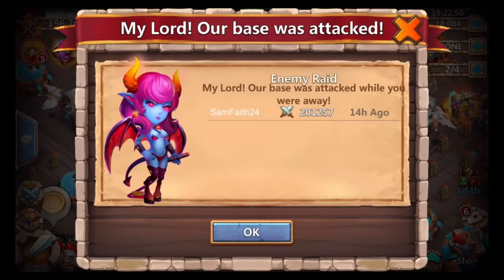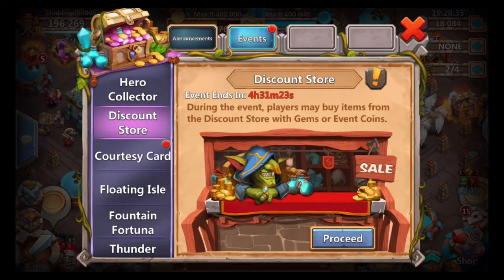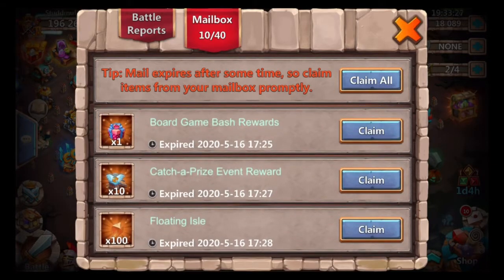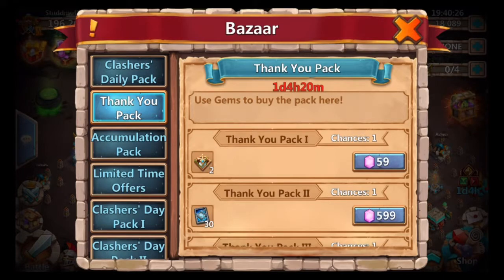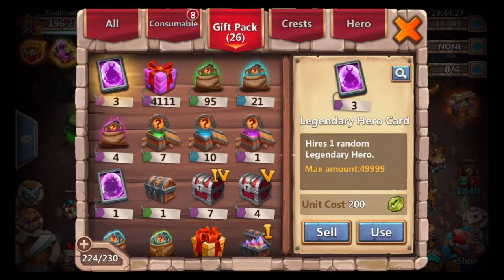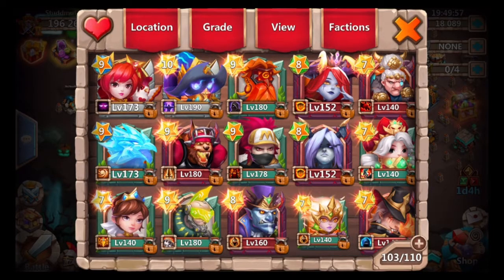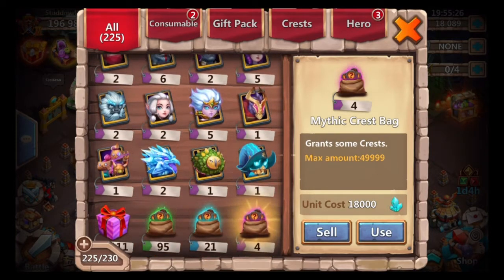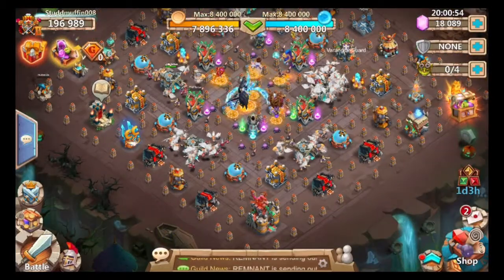Clashers' Day May 2020 F2P - Castle Clash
Castle Clash by I Got Games (IGG)
Arcade & Action

Brawl and rumble your way across the world in Castle Clash – the most addictive combat strategy game ever! Hire legions of powerful Heroes in your quest to become the world’s greatest Warlord.-IGG

Graphics: IGG

Equipment:
MacBook Pro-iMovie, iPhone 6, iPad